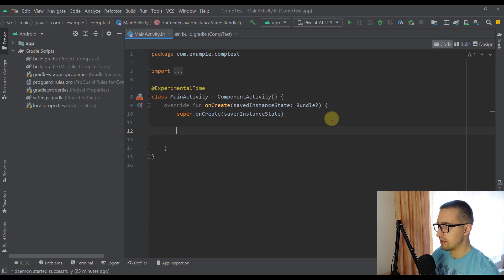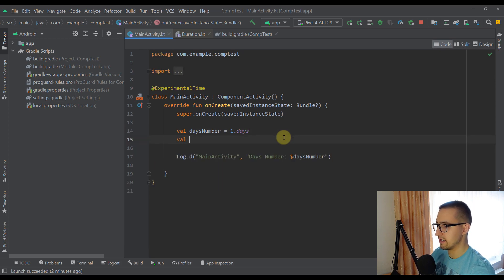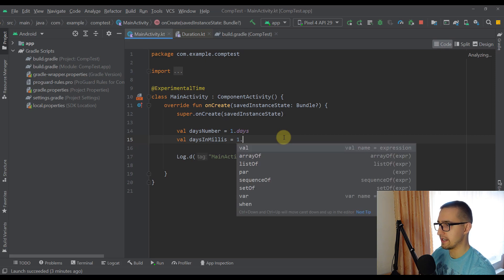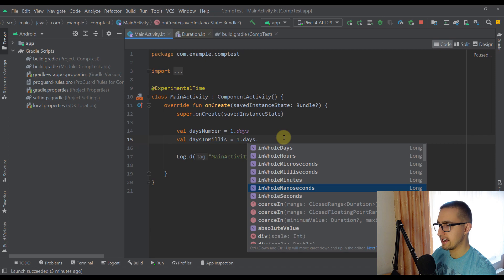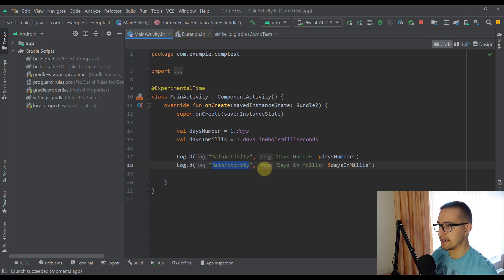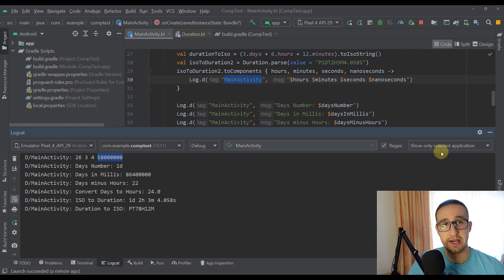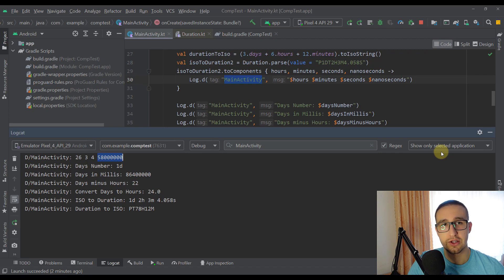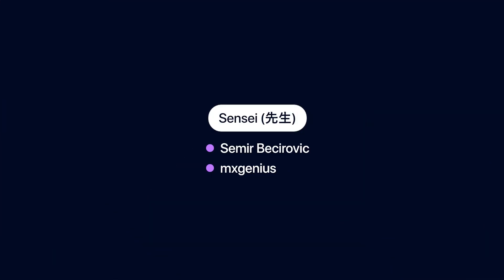NEW Kotlin's Duration API is Amazing!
With Kotlin version 1.6.0 there's a new Duration API available. It's never been easier to manage time and duration in your project! Watch the whole video to learn how to take the full advantage of this NEW class from Kotlin standard library. Enjoy! :)